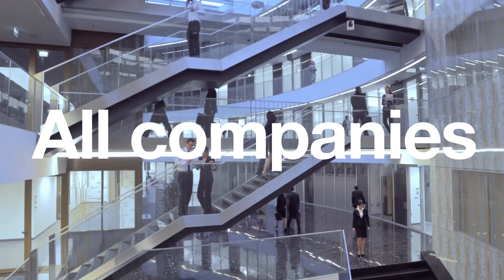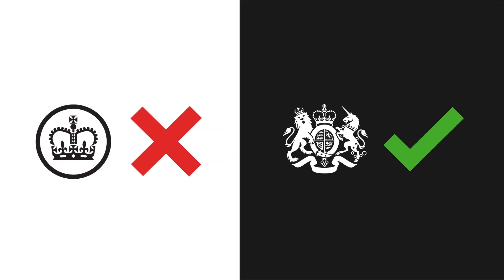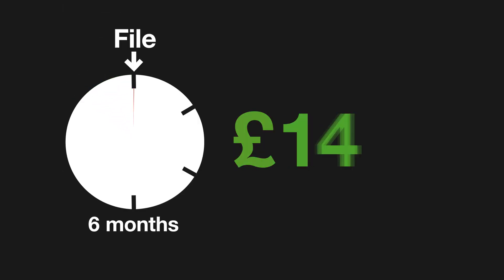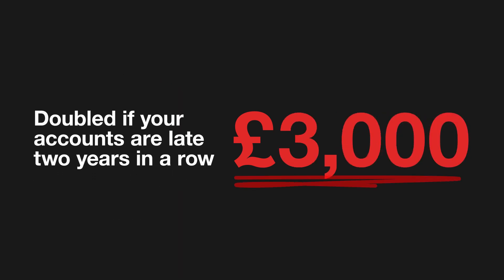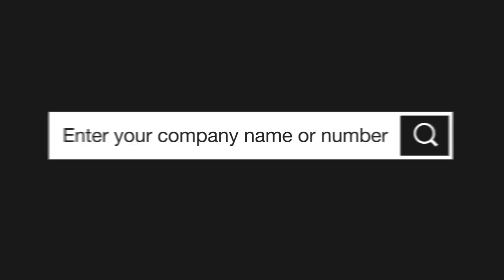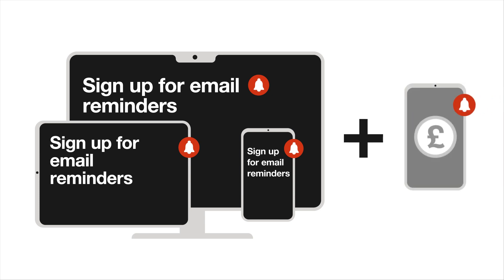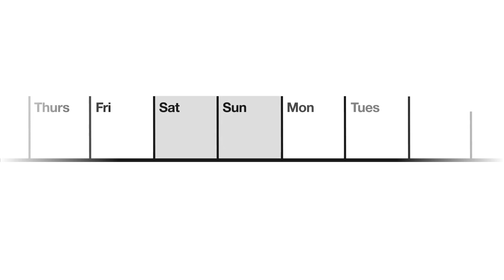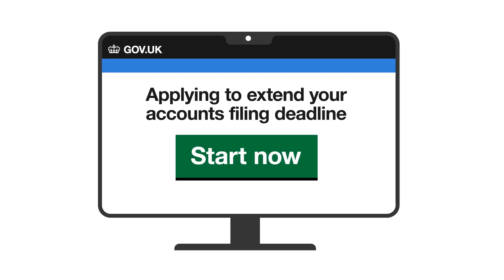File your accounts on time to avoid a penalty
If you’re a company director, you’re personally responsible for making sure you file your accounts before the due date. Watch this video to find out the best ways to get your accounts in on time and avoid a fine.

You can check your company's due date on Companies House Service ➡️